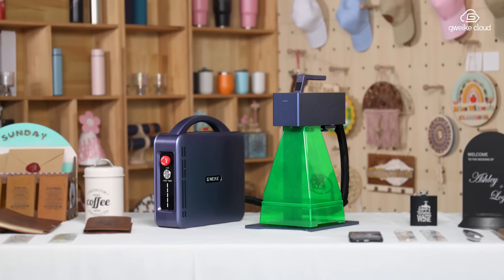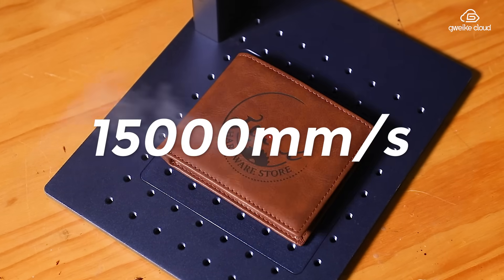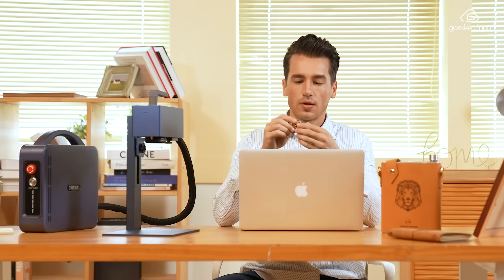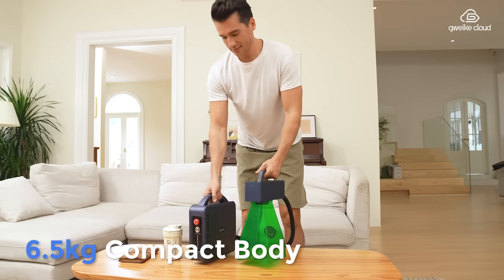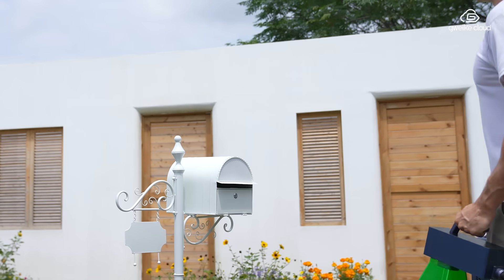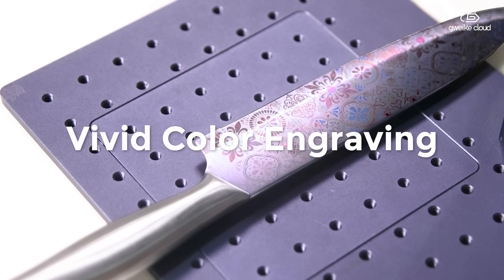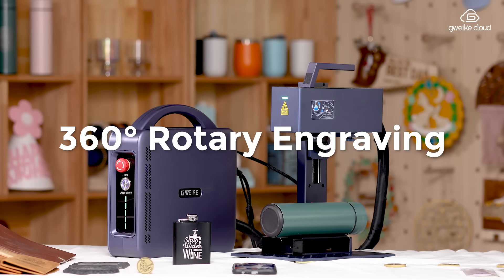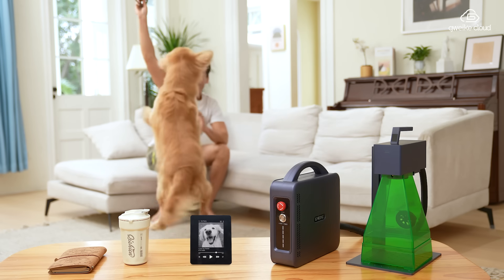Unveiling the G2 Pro 30W: The Pinnacle of Precision and Power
The World's First 30W Portable Fiber Laser Engraver
✅Speed up to 15000 mm/s
✅100k hours lifespan |
✅Lightburn & Glaser Software
✅Desktop & Handheld 2 in 1|
✅Auto Lift